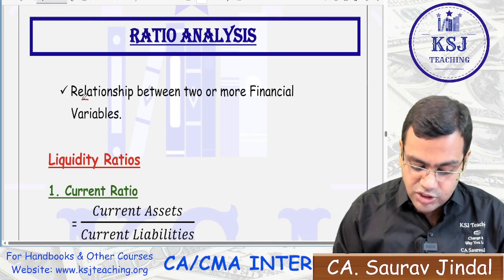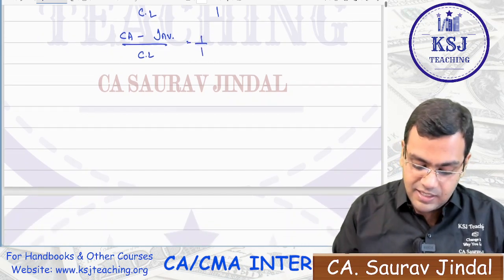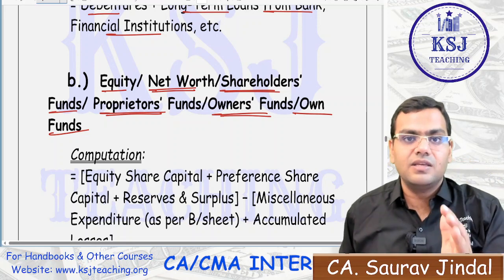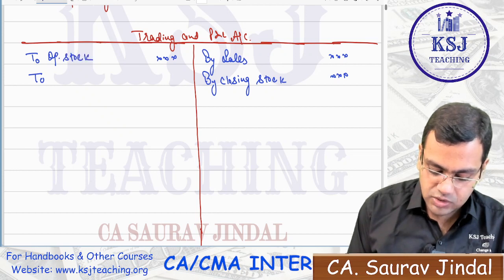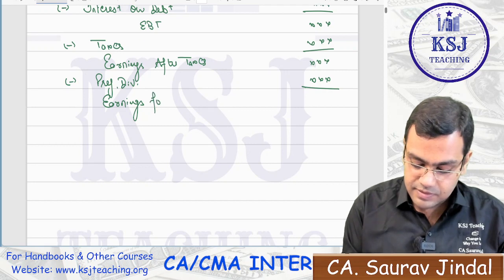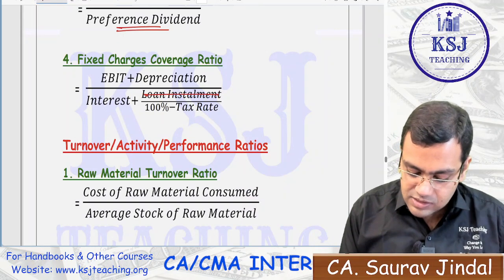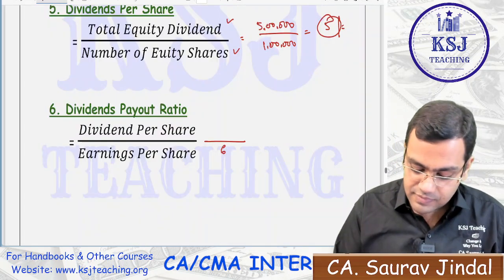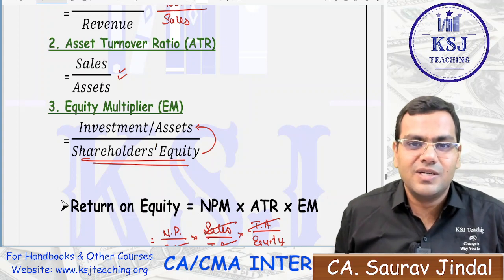CA Inter Financial Management Revision Nov.,23 | Ratio Analysis